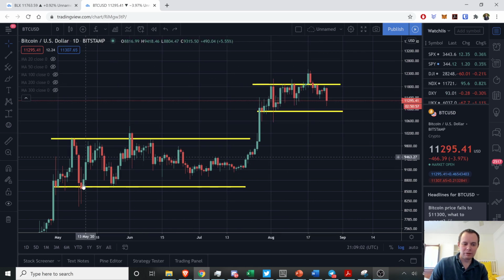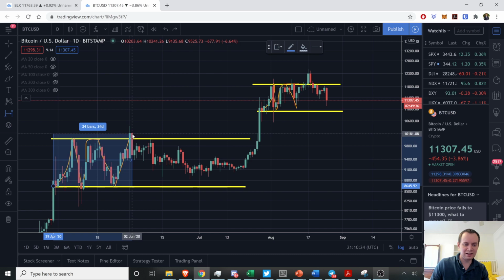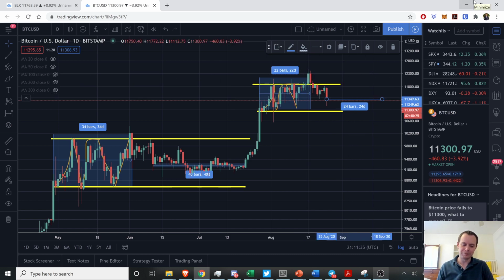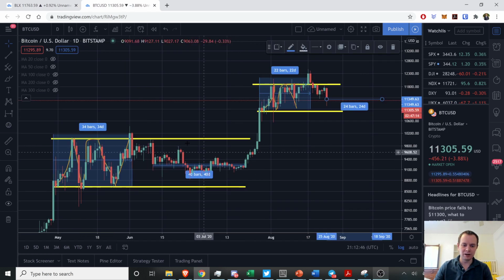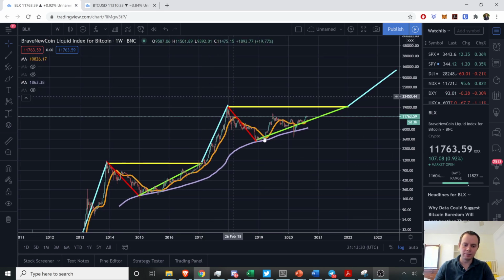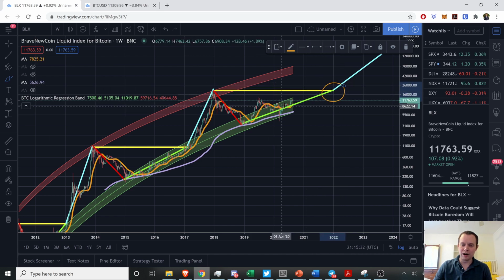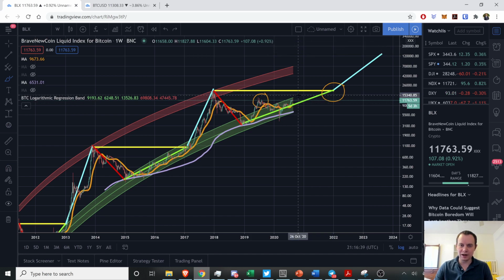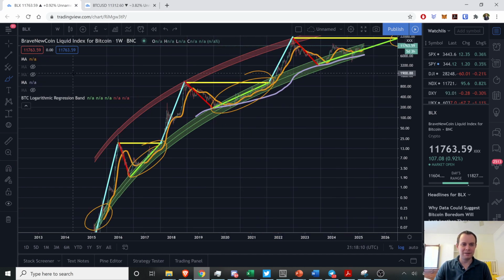Bitcoin price: Business as Usual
Is Bitcoin simply carrying out another re-accumulation range? We dive back into the pattern we spotted a few days ago and note that there are still many uncanny similarities. We also take a look at the 20 week moving average of BTC to identify where our "bull market" support would be. At the end of the day, we recognize this as "business as usual" for Bitcoin - nothing has really changed. I still think 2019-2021 are accumulation years for BTC.